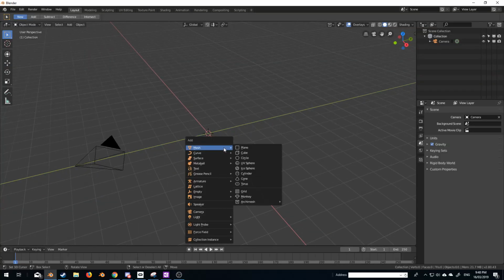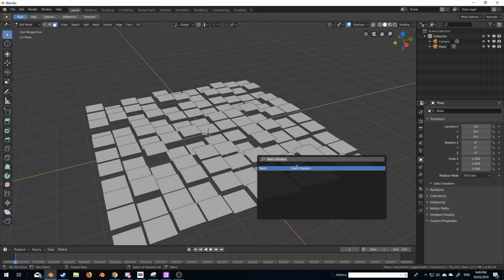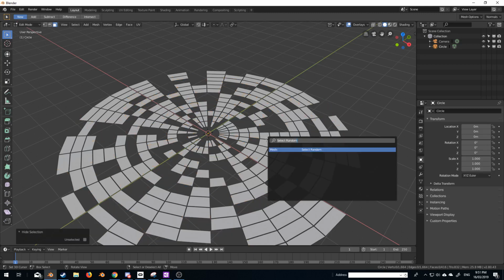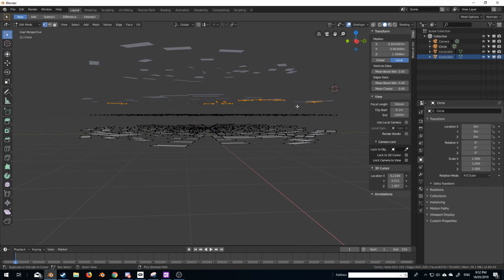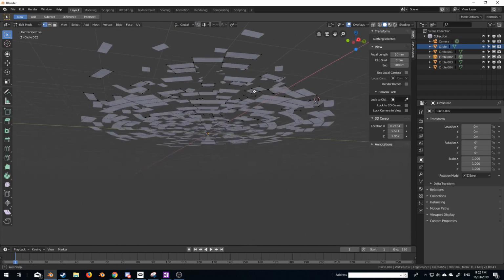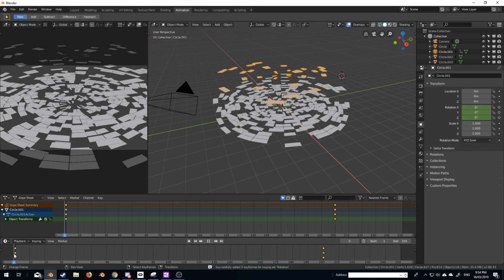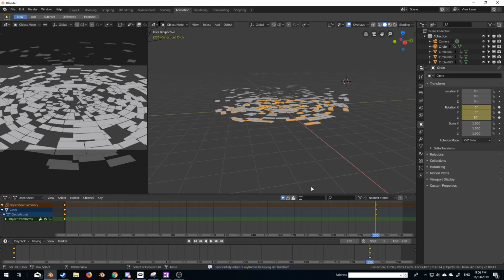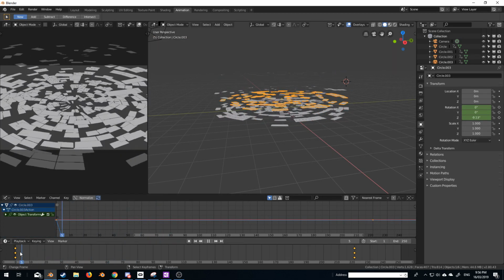Blender 2.8 Random Select Tutorial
We discuss using the Random Select option and in this video, I touch on animation. I get the effect at the start of the video using Bloom in Eevee. Like to that tutorial is below.